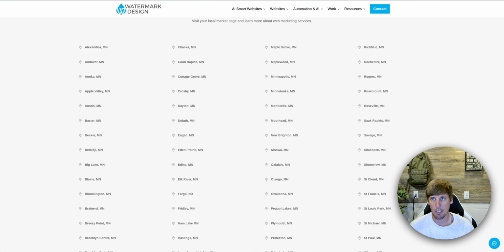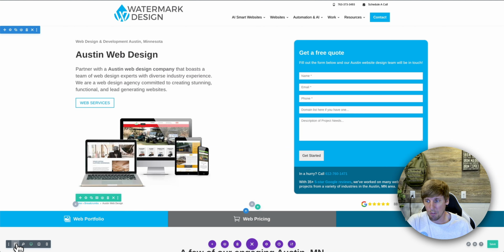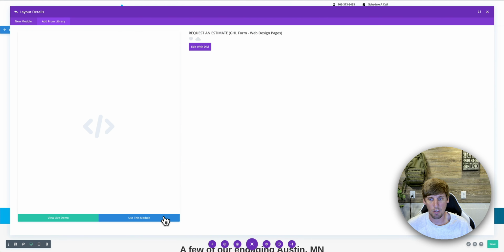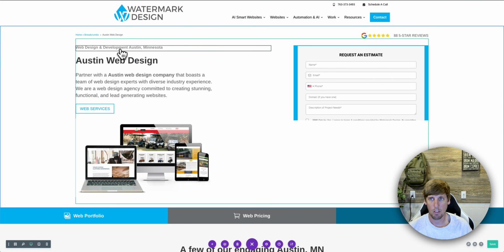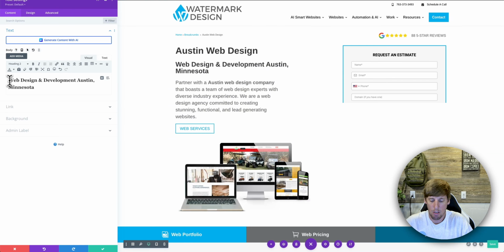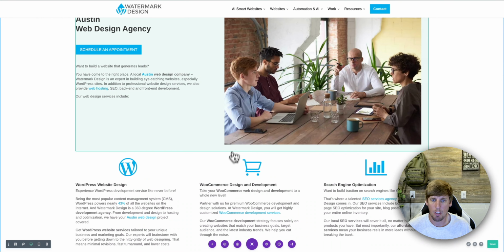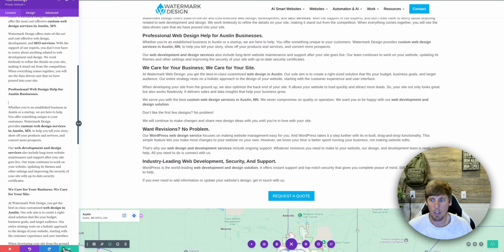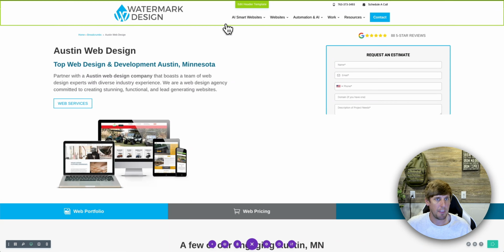How I Optimize Location Pages for SEO & Leads (WordPress + GoHighLevel)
Learn how to refresh older city-specific web design pages for better performance and lead generation. This video demonstrates integrating a GoHighLevel form to automatically capture leads into a CRM system, ensuring no prospect is missed. We also cover modifying H1 tags SEO for improved local SEO and overall website optimization. This approach helps small business owners enhance their online presence and streamline their lead generation efforts.

In this walkthrough you'll see how I:

• Update H1 and H2 headings for better on-page SEO
• Improve the page layout and user experience
• Remove an outdated WordPress contact form
• Replace it with a GoHighLevel form
• Send leads directly into our CRM
• Trigger automated follow-up workflows
• Make edits using the Divi Visual Builder
• Create a repeatable process that can be delegated to a team

Whether you're a web designer, agency owner, marketer, or local business owner, this video shows a practical workflow for improving location pages while building systems that scale.

Tools Used:
• WordPress
• Divi Theme
• GoHighLevel CRM
• Local SEO Best Practices

If you'd rather not build this yourself, I help small businesses:

• Build high-converting websites
• Set up GoHighLevel automations
• Capture and follow up with leads automatically